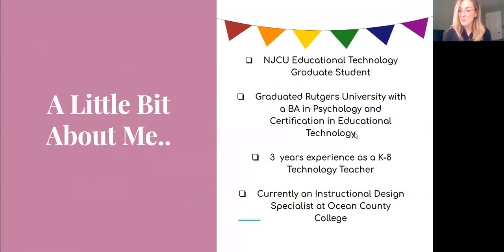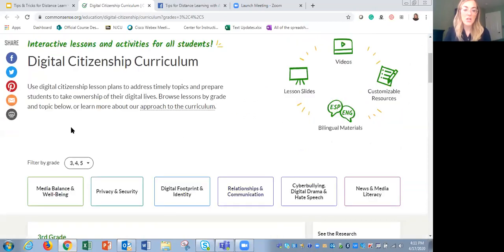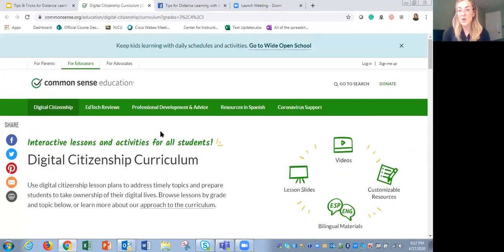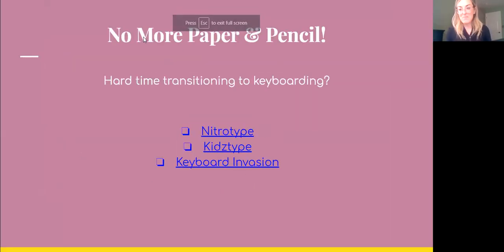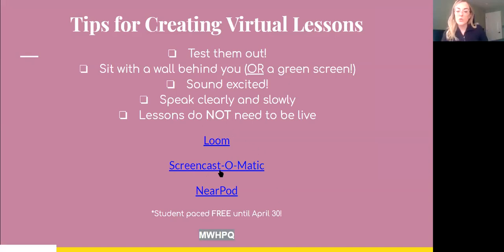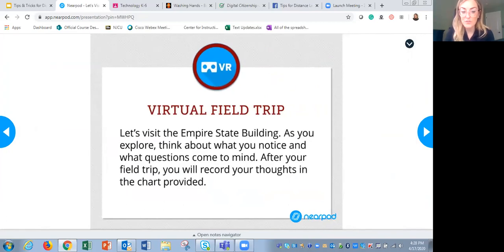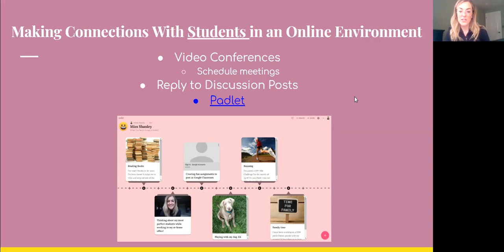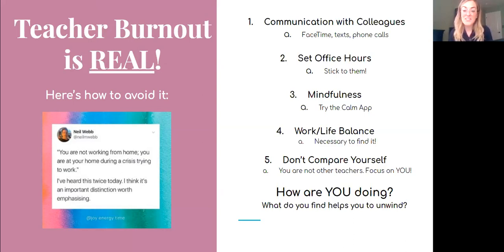Tips and Tricks for Distance Learning with Ashley Shanley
Remote teaching is the new way of the world. Many teachers are thriving, while some are still unsure of how to navigate this uncertain time we are all facing. With a drastic change in education basically overnight, teachers need tips and tricks to continue to be remote learning rockstars! Join this webinar to learn tips and tools and share some of your tricks you can use as a K-12 teacher for your online classroom.